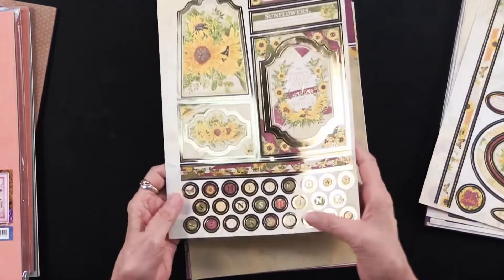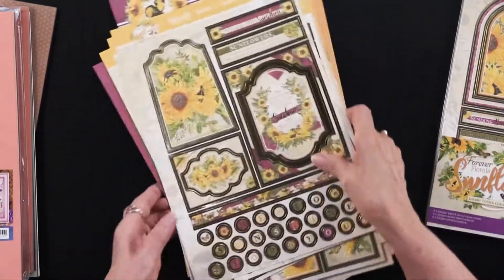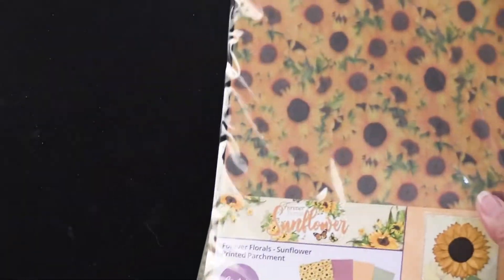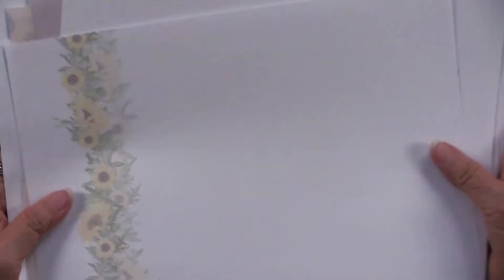Sunflower Collection from Hunkydory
｡･:*:･ﾟ★,｡･:*:･ﾟ☆｡･:*:･ﾟ★,｡･:*:･ﾟ✧ :*ﾟ:*:✼✿

You can find all our stationery , scrapbooking and cardmaking must haves here

｡･:*:･ﾟ★,｡･:*:･ﾟ☆｡･:*:･ﾟ★,｡･:*:･ﾟ✧ :*ﾟ:*:✼✿

｡･:*:･ﾟ★,｡･:*:･ﾟ☆｡･:*:･ﾟ★,｡･:*:･ﾟ✧ :*ﾟ:*:✼✿

｡･:*:･ﾟ★,｡･:*:･ﾟ☆｡･:*:･ﾟ★,｡･:*:･ﾟ✧ :*ﾟ:*:✼✿